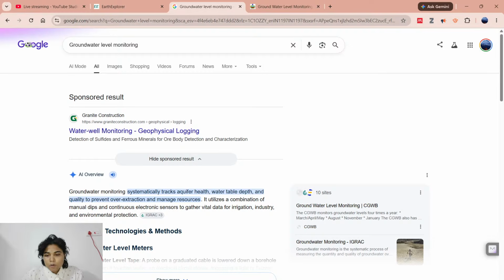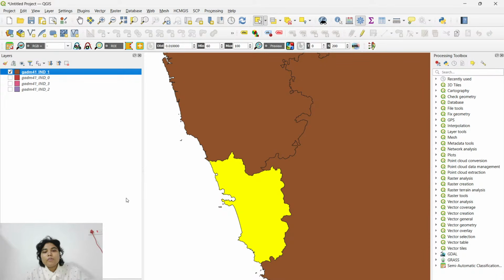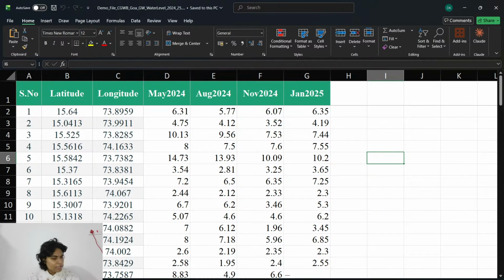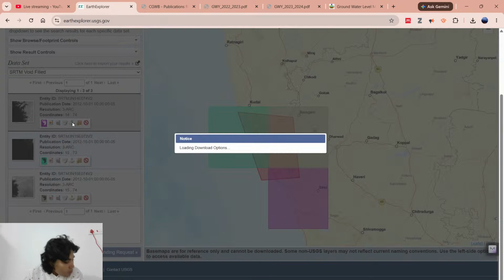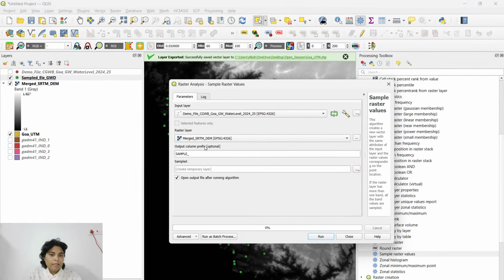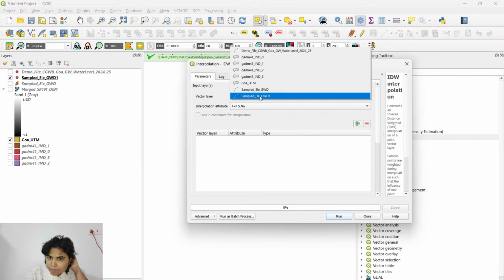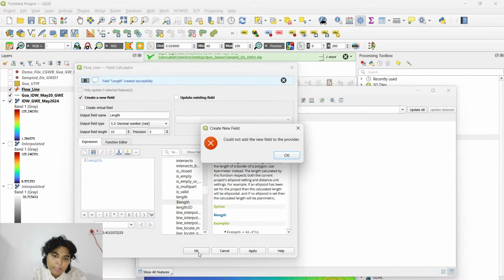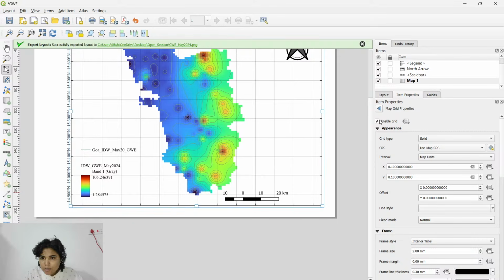Open Session: Groundwater Mapping